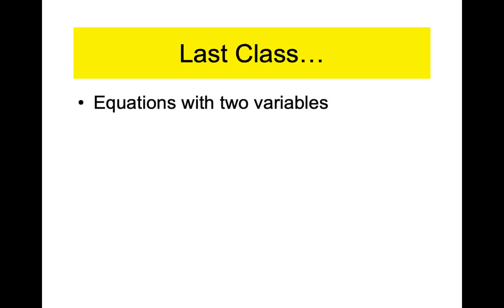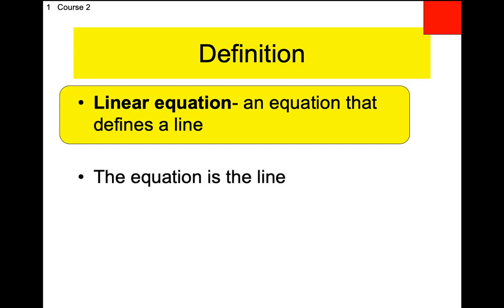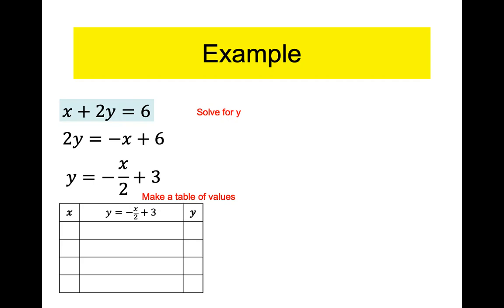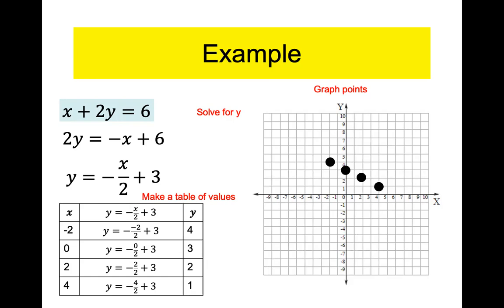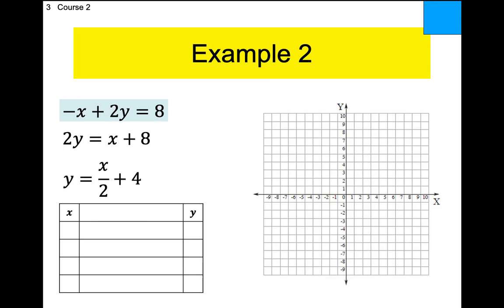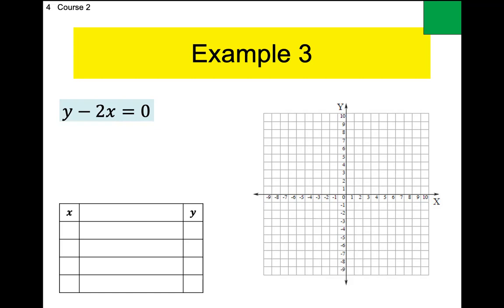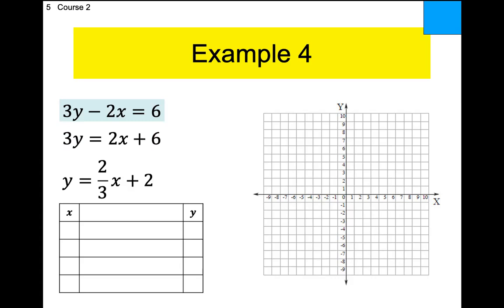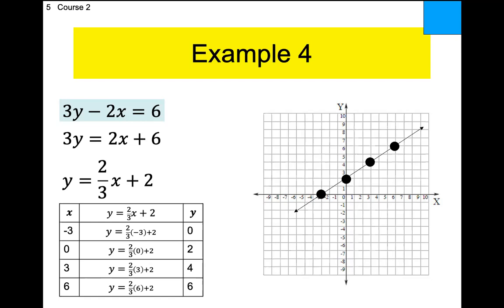Course 2 Lesson 8.3a